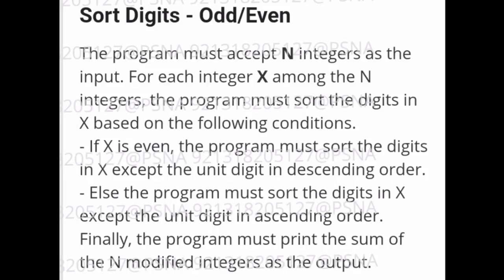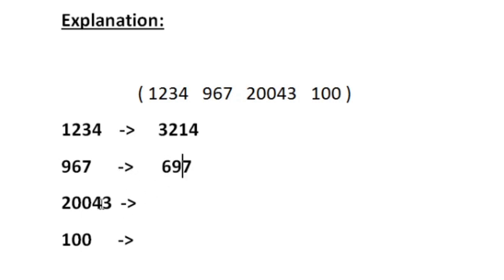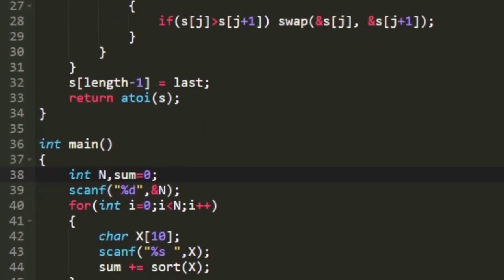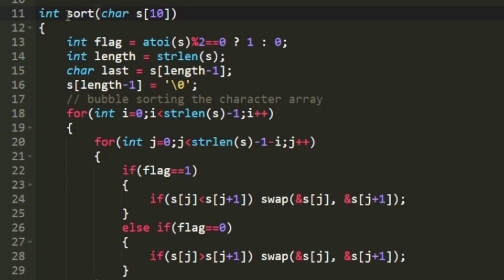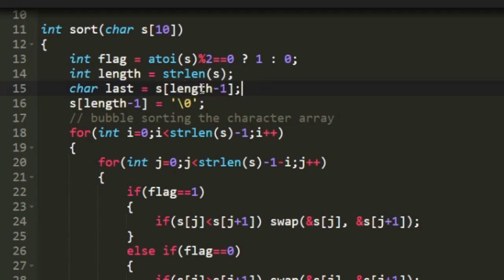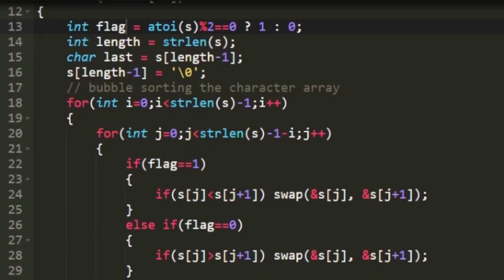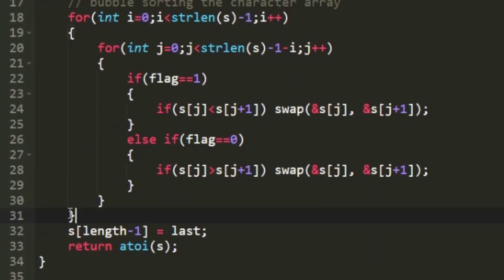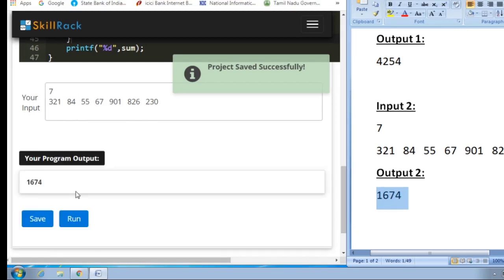skillrack daily challenge | Sort Digits - Odd/Even | 09-09-2020